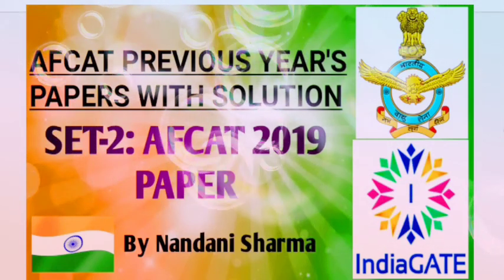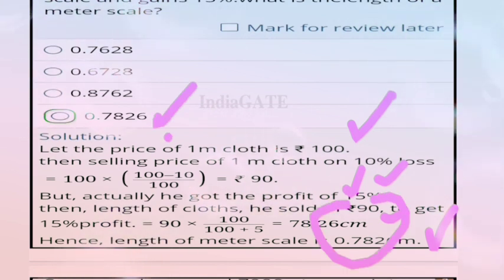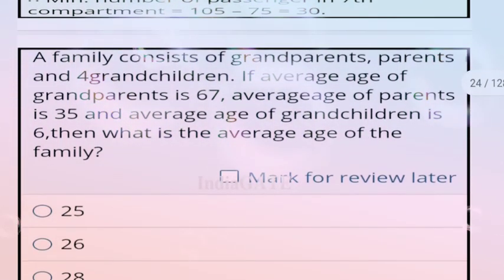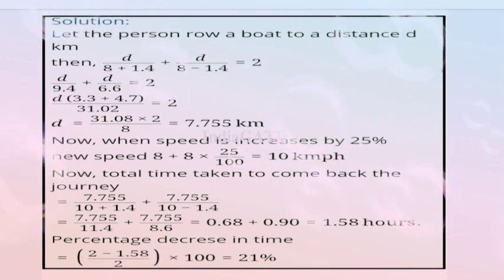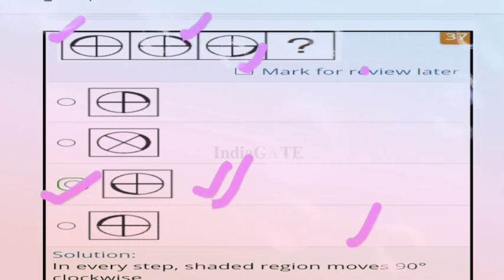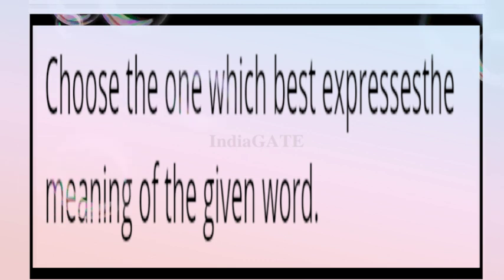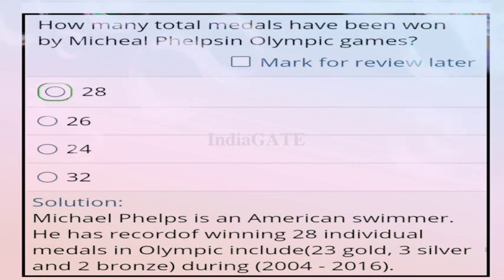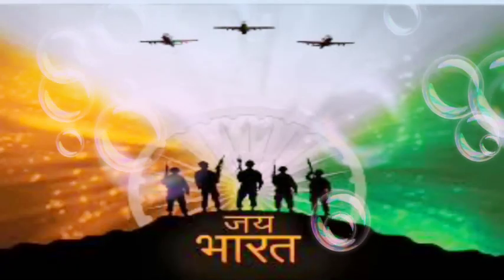AFCAT & EKT || AFCAT_PREVIOUS_YEARS_PAPER || SET-2: AFCAT 2019 PAPER WITH SOLUTION & EXPLANATIONS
Hello,

I am Nandani Sharma. I will provide various  EKT (Engineering Knowledge Test) And AFCAT (Air Force Common Admission Test)based videos and also  provide various GATE Lectures and Tutorials   for IT /CSE students on my channel "IndiaGATE".

"IndiaGATE" lectures and tutorials of AFCAT Exan and for Mechanical, Electronics and Electrical, and computer science & Information Technology. GATE Exam for CSE/IT Students by Nandani Sharma.